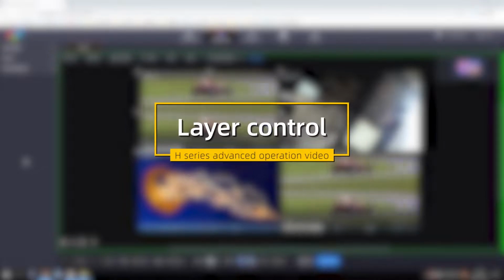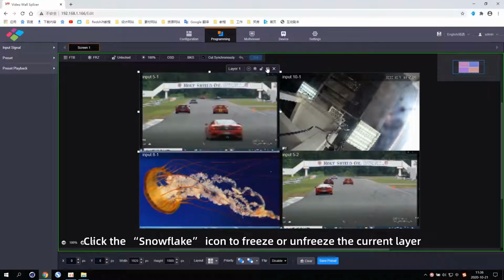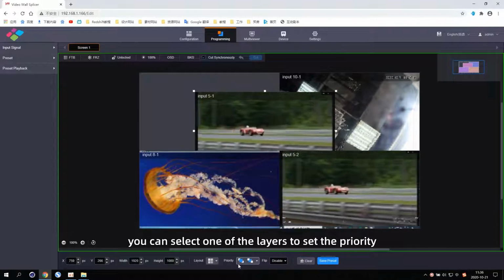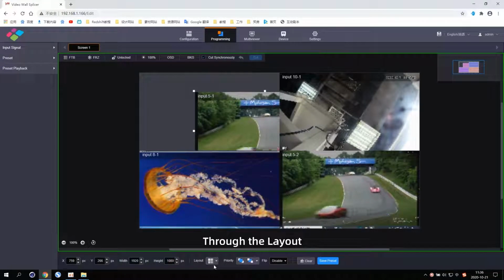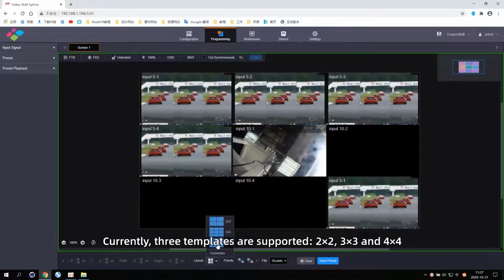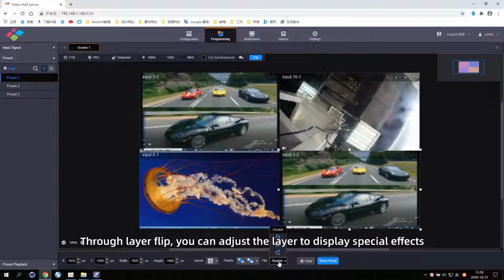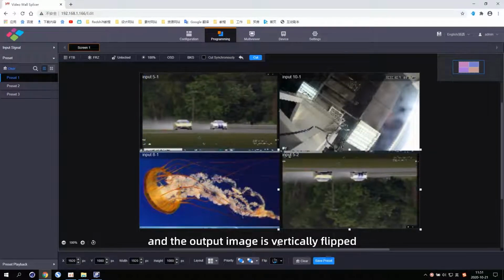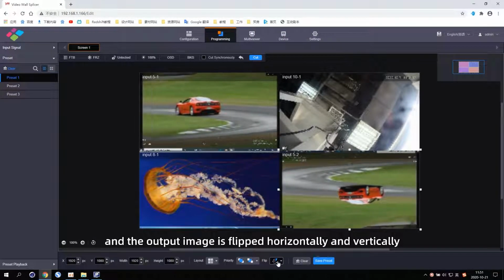Novastar | 12 H Series Operation Video Layer control＆Layer Flip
Mastering Layer Control in NovaStar | Complete Guide to Layer Locking, Freezing, and Flipping

Want to display multiple video layers on your LED screen and manage them efficiently? This in-depth tutorial walks you through NovaStar’s layer control features, including locking, freezing, ordering, templating, and flipping layers for special effects. Perfect for LED technicians and system integrators seeking more flexibility and creativity in screen layouts.

🚀 What You’ll Learn in This Video:
How to lock/unlock layers to prevent unwanted edits

How to freeze/unfreeze the current layer for static display

Set layer priority with top, bottom, move up, and move down controls

Add multiple layers using 2x2, 3x3, and 4x4 template layouts

Perform layer flipping (horizontal, vertical, both) for mirrored or reversed visuals

🧠 Technical Breakdown:
Layer Lock & Freeze:
Using the lock icon, users can prevent changes to specific layers. The snowflake icon freezes the layer, making it static while allowing other layers to remain dynamic.

Layer Priority & Positioning:
When multiple layers are stacked, control their display order using four essential buttons:

Move Up

Move Down

Top

Bottom

This enables you to adjust the visibility and overlap of multiple video inputs with ease.

Template Layouts:
Quickly generate layouts using:

2x2 grid (4 layers)

3x3 grid (9 layers)

4x4 grid (16 layers)

These templates help you organize content across the full screen in structured blocks—ideal for control rooms, exhibitions, and broadcast environments.

Layer Flip Function:
Flip video layers for stylistic or functional effect:

Left/Right Flip – mirrors the image horizontally

Up/Down Flip – mirrors the image vertically

Up/Down & Left/Right Flip – creates a full reversal

Flipping is great for symmetrical displays or correcting orientation during installation.

💼 Who Should Watch:
LED screen technicians & engineers

NovaStar NCE trainees

AV system integrators

Broadcast and live event operators

Digital signage designers

NovaStar layer control, LED layout tutorial, video layer locking, LED freeze frame, screen layer flipping, NovaStar multi-layer setup, LED display grid layout, NovaLCT programming, mirrored video output

This tutorial provides LED professionals with a clear, practical walkthrough of NovaStar’s advanced layer management tools. From layout templates to mirrored effects, unlock powerful tools to organize and present content with maximum impact and control.

How to Use NovaStar Input Crop Function | Crop & Isolate Video Sources

NovaStar Preset Playback Setup | Scene Switching Tutorial

Guide to NovaStar OSD Text & Image Settings for LED Screens

NovaStar layer control
LED screen layer flip
multi-layer video LED
NovaStar layout management
LED display mirroring
NovaStar freeze layer
NovaStar lock layer
NovaLCT template setup

Learn how to manage and flip layers in NovaStar’s LED control system. This tutorial covers locking, freezing, layering order, templates, and mirroring effects—perfect for LED technicians and system integrators.